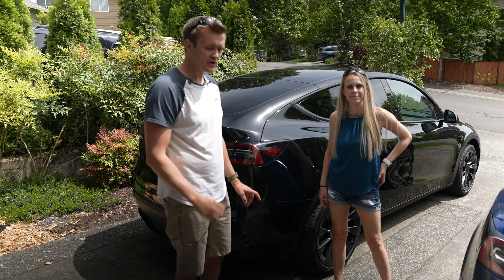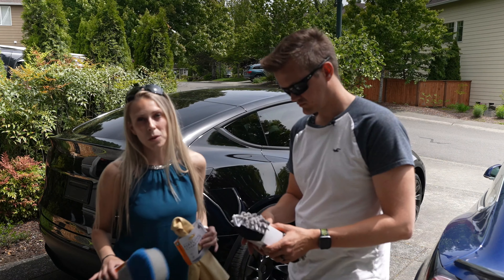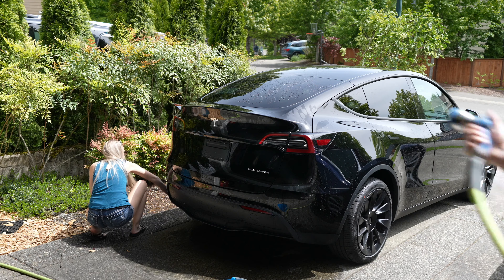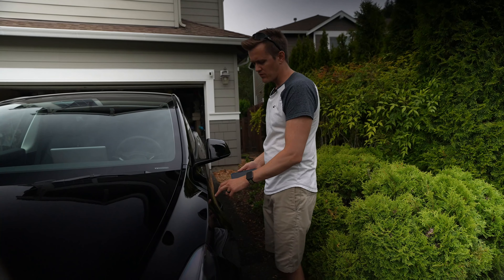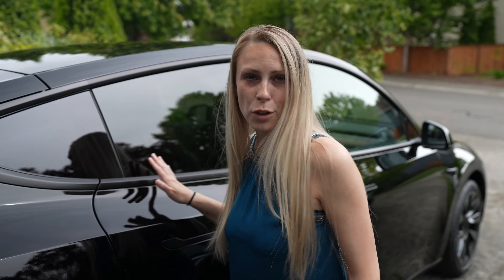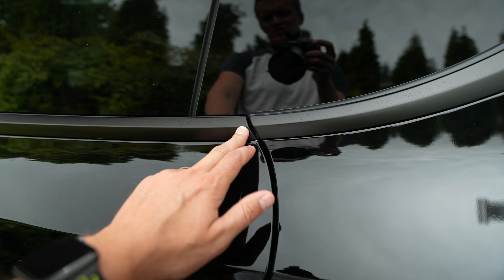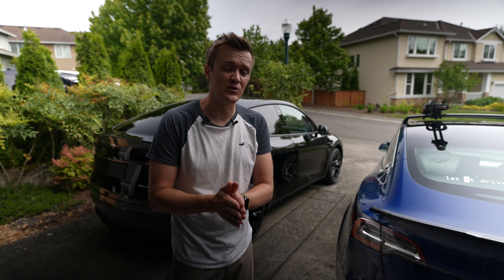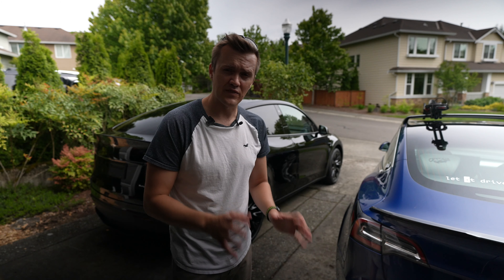🎓 Do This Within 24 Hours Of Receiving Your Tesla | Tesla Model 3 & Y Guide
It is not ubnormal to receive your Tesla and find some scratches and paint chips they weren't able to get out upon delivery. Tesla recommend within 24 hours you put in a service request to document these screatches. After that its up in the air if they will be fixed for free.

You can chat with service in the bottom right corner of your service request if you have any further questions.

 Canadian link: ca.temai.tech
- Electric phone mount
- Console cover kit

- Foldable Wireless phone charger
- Center console trays
- Hub

…..Favorite Amazon Links………..

Camera Gear
Primary camera - Sony A7SIII
Primary lens - Sony 16-45mm
B-Roll camera - Canon 90D
B-Roll camera lens - Sigma 18-35mm
Shotgun Mic - Rode
Wireless Mic: Rode
Car suction mount